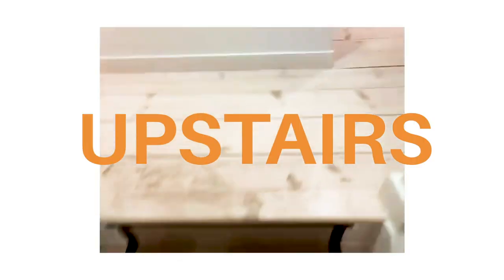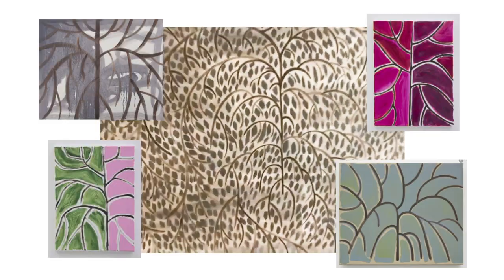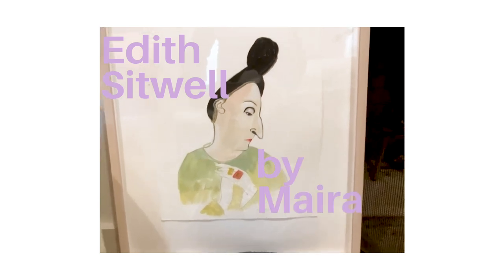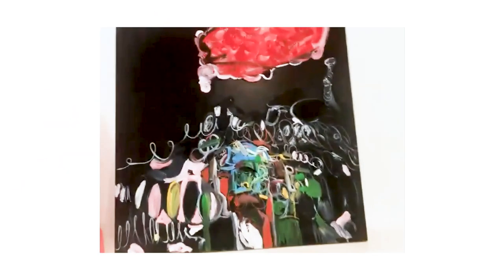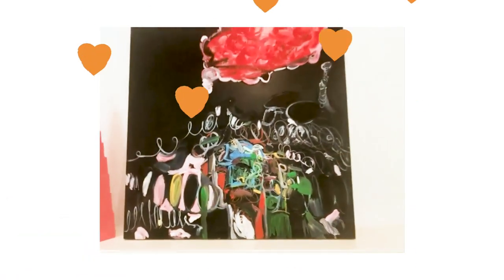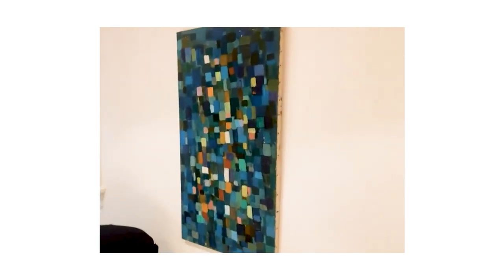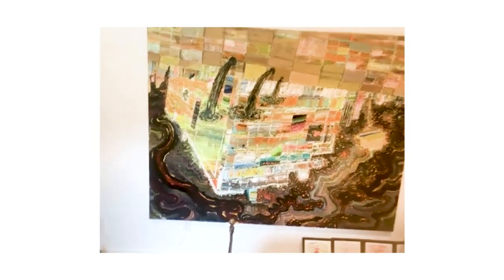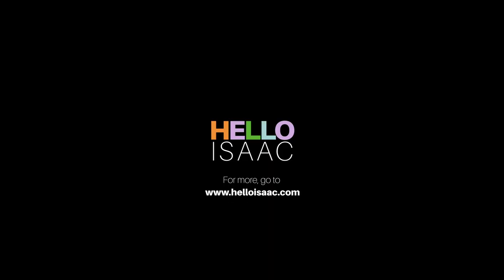Isaac's Art Tour - Part 2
For more videos, to see Isaac live, or to buy his new memoir, go to: helloisaac.com

Follow Isaac:
Instagram.com/IMIsaacMizrahi
Twitter.com/IsaacMizrahi
Facebook.com/HelloIsaacMizrahi

CREDITS:
Executive Producer - Laura Vogel
Director of Development, Isaac Mizrahi Entertainment - Shanleigh Ciena
Director - Britt Kubat Studio